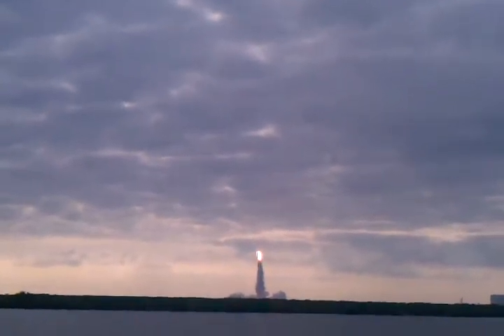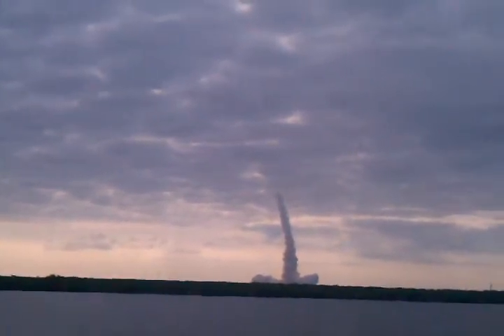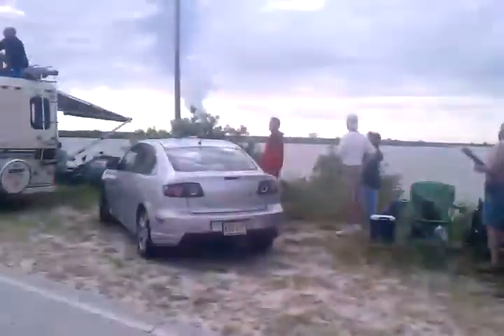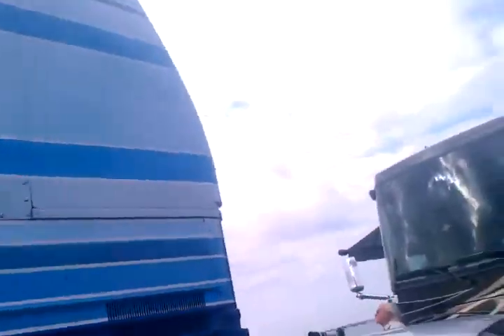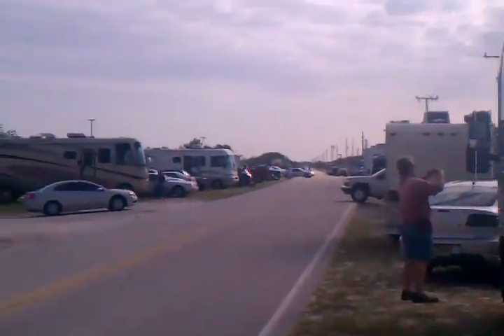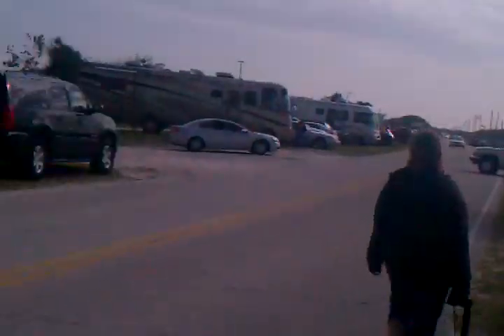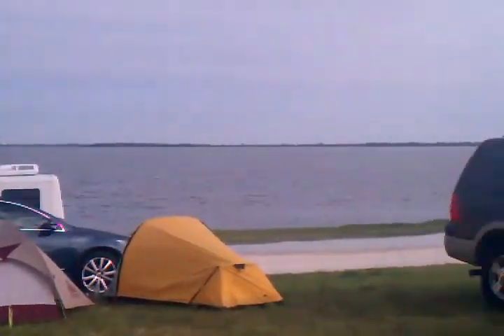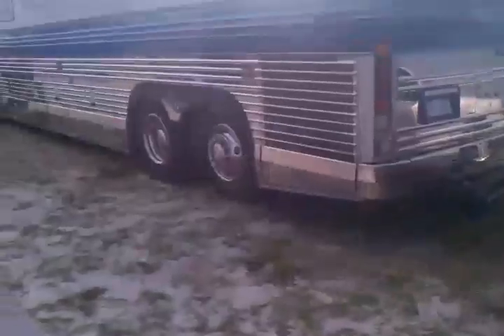Endeavour launch...cloud punch..